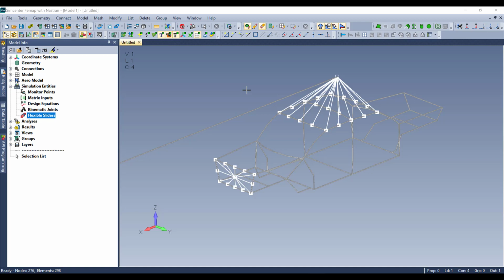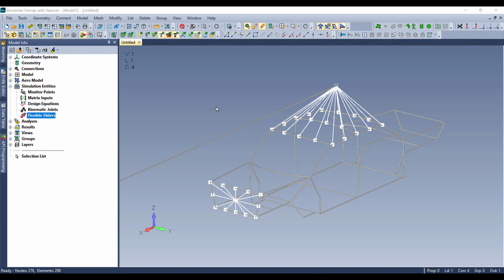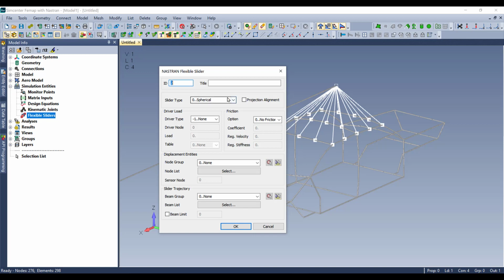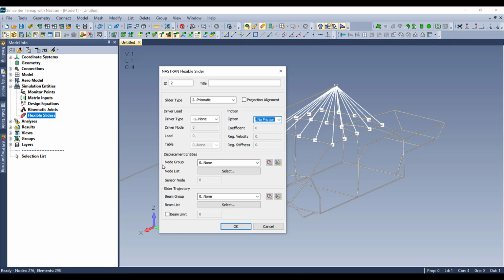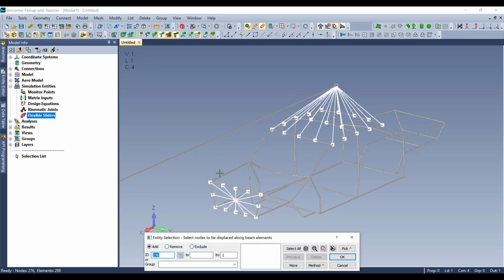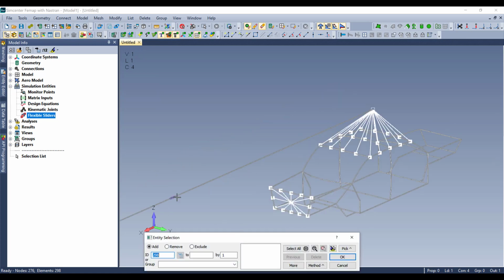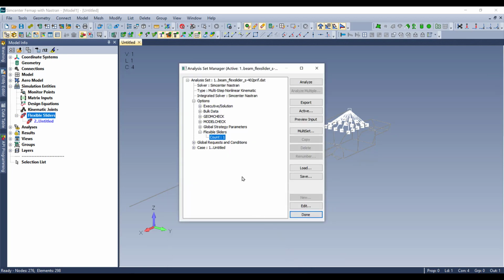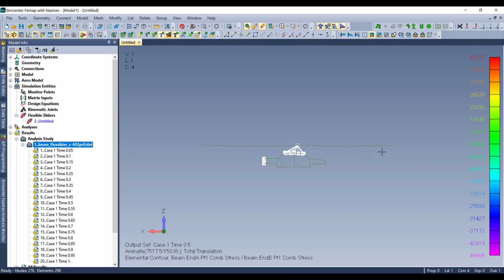Femap 2022.1 – Flexible Sliders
Femap 2022.1 adds support for SOL 402 flexible sliders.

Flexible Slider joints are slider joints where the track is defined by beam elements, which allow it to be both flexible and curvilinear. With this release, Flexible Sliders are introduced as a new model entity available in the Model Info pane under Simulation Entities.

Watch the other release videos to continue learning about the exciting enhancements in Femap 2022.1. When you're finished, discover tips, tricks, and free resources with ATA